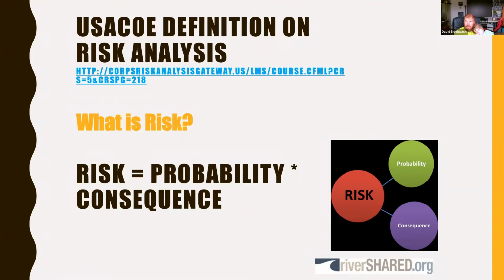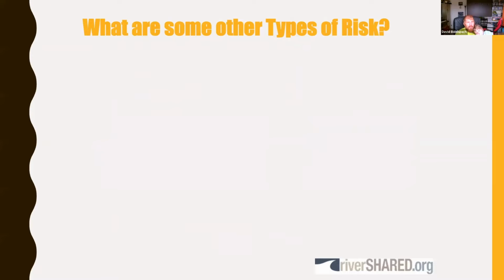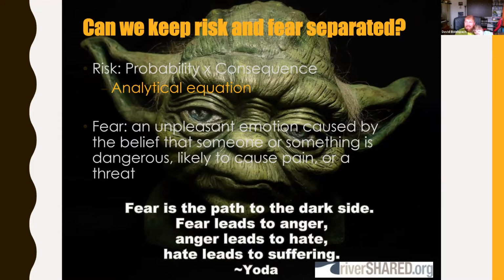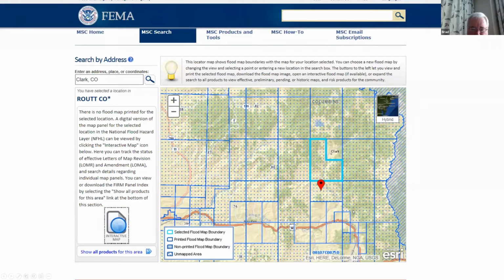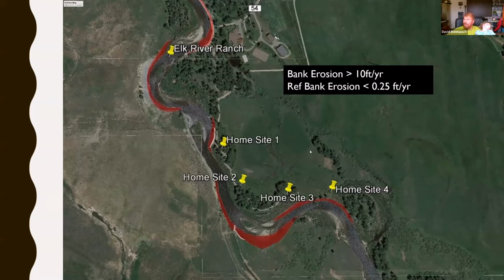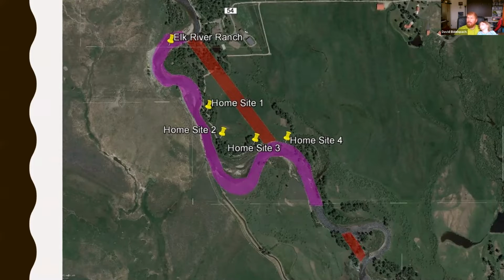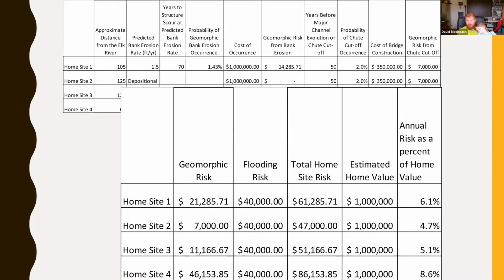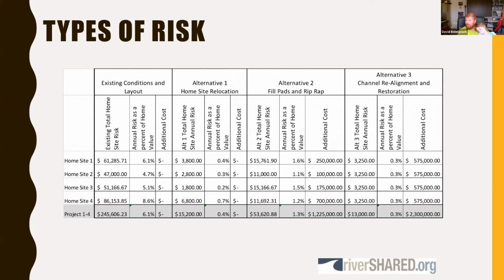What is Risk - Geomorphic and Flooding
A discussion of USACOE Definition of Risk Analysis by David Bidelspach, 5 Smooth Stones Restoration. June 15, 2020.